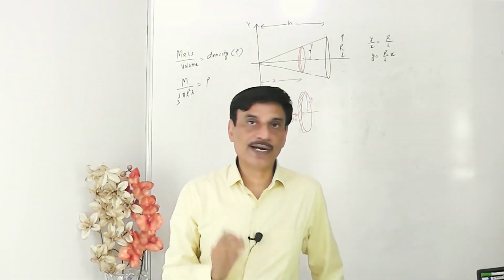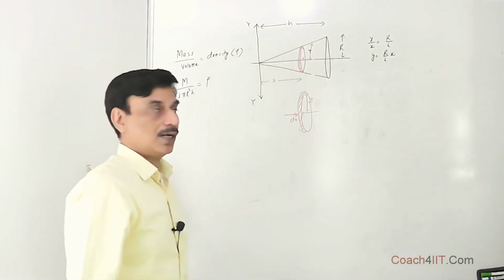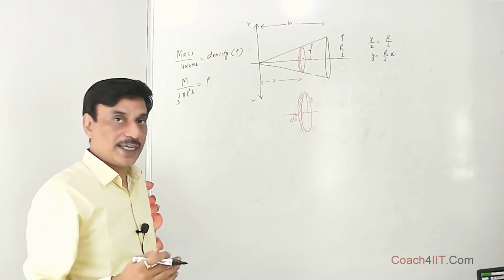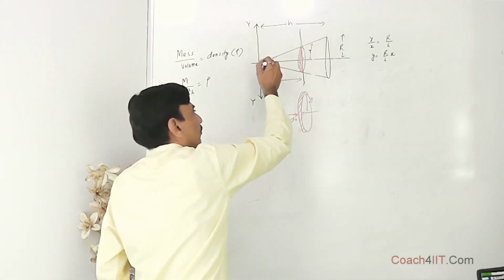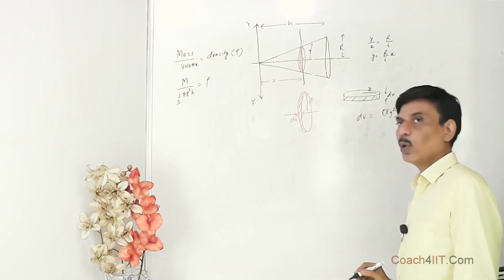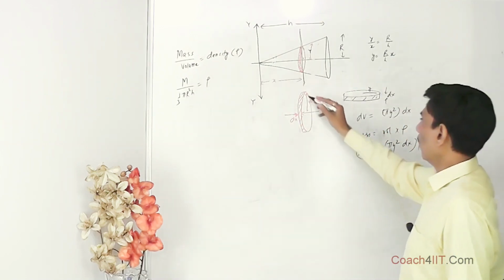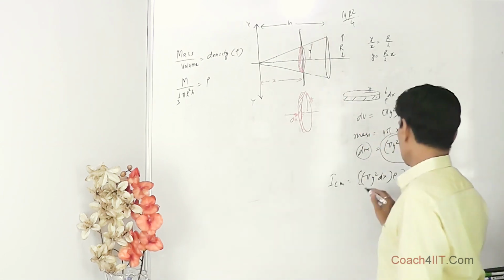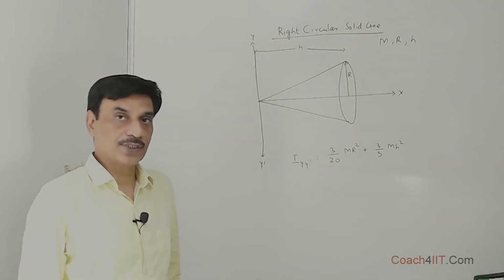15. MI of Solid Cone-Perpendicular to Central Axis & Passing through End